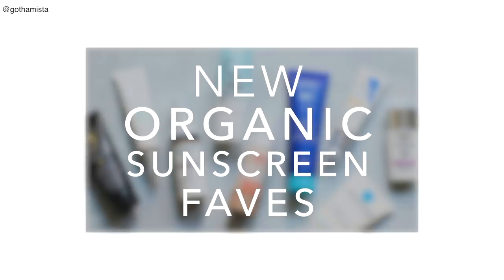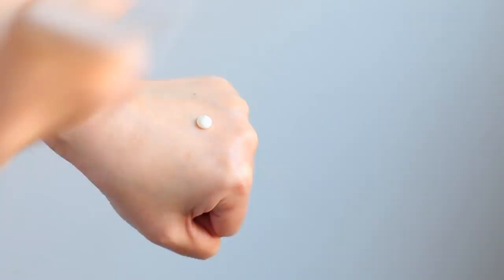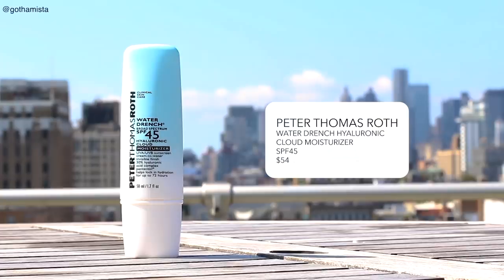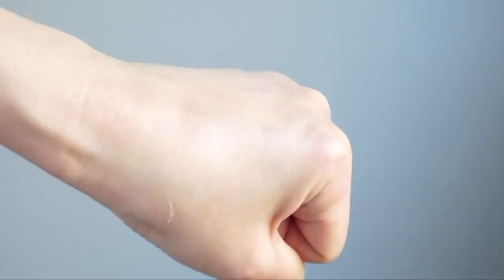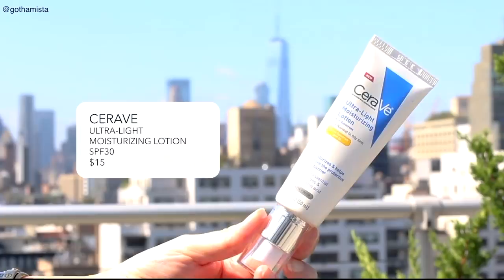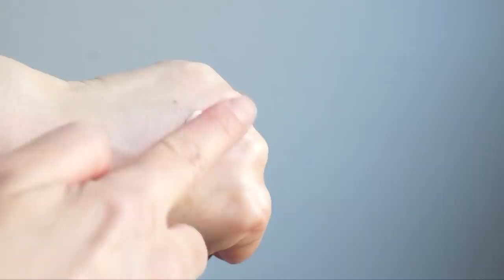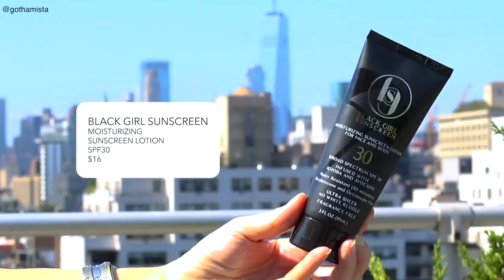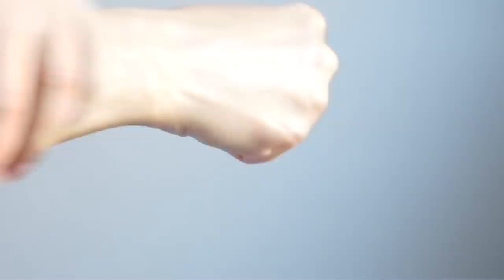Sunscreen Faves 2020 | Organic | No Cast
I recently shared with you my most recent 100% Mineral Sunscreen favourites, so ofcourse, I have to share the new Chemical/Organic sunscreens that I've been reaching for! This video focuses on some of my favourite drugstore formulas which I've been wanting to highlight for some time as well as a few new faves from all over the world as per usual!

All these sunscreens are “reef-safe”.

Other places to find Gothamista:

Instagram ▸ @gothamista
Pinterest ▸ thegothamista

•   Products Mentioned   •

Peter Thomas Roth - Water Drench Hyaluronic Hydrating Moisturizer SPF45*

La Roche-Posay - Toleriane Double Repair Face Moisturizer UV SPF30

For Body

Ultra Violette - Extreme Screen hydrating body + hand sunscreen SPF50+